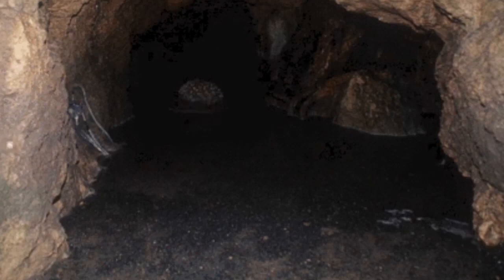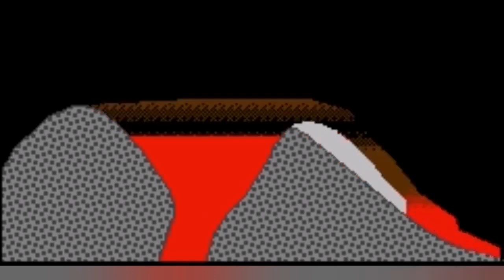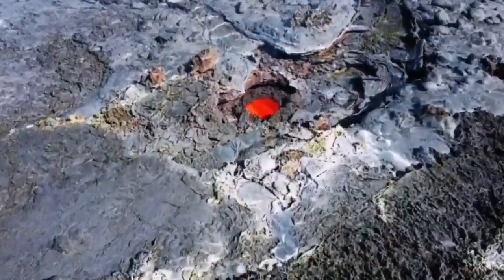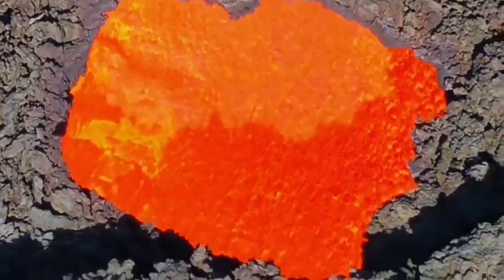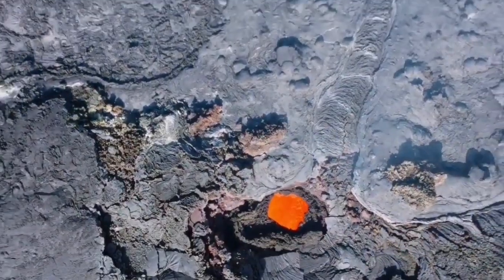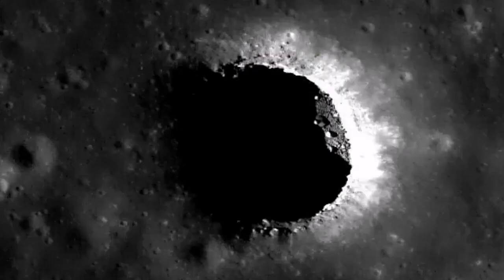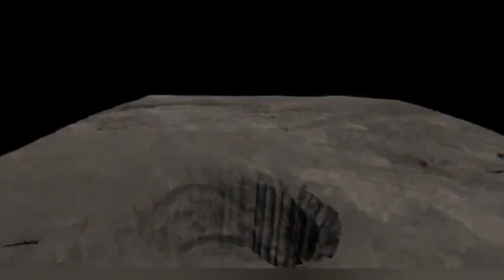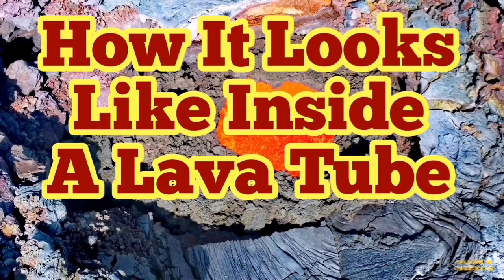Iceland's Invisible Lava Flows/ How It Looks Like Inside A Lava Tube/ Fagradalsfjall Volcano